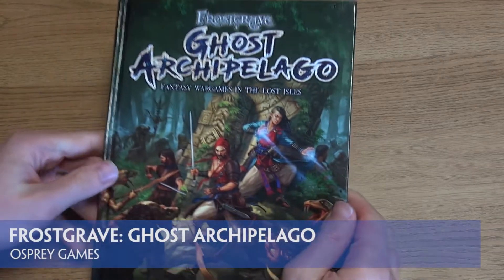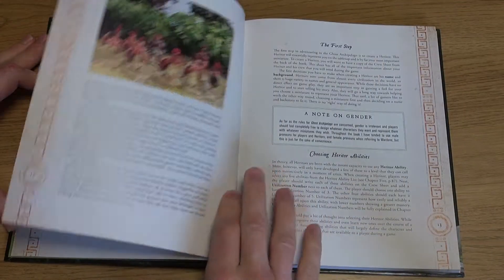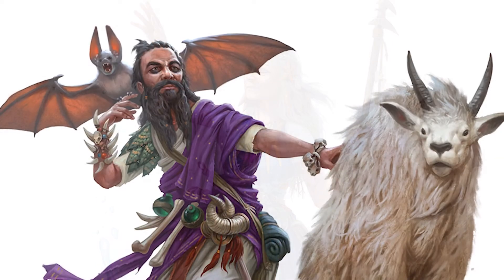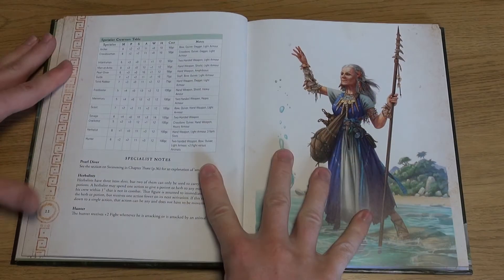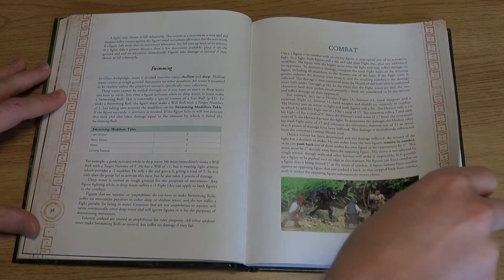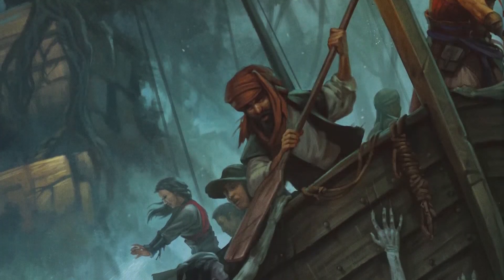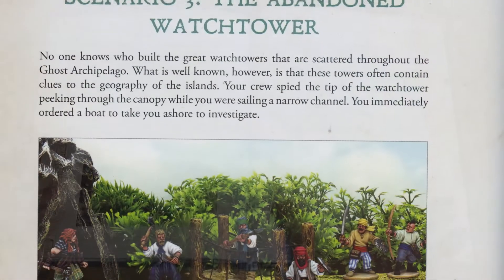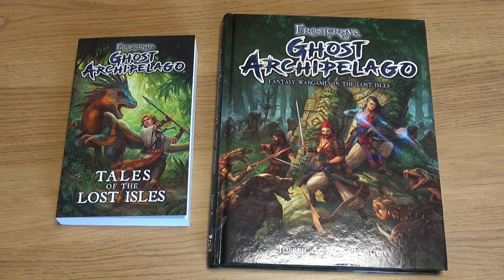Frostgrave: Ghost Archipelago | Flipthrough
Hot of the press, we bring our WI Prime members an exclusive look at the forthcoming ‘Son of Frostgrave’ - Ghost Archipelago - rulebook. A stand alone set of rules for gaming in the Southern reachers of the Frostgrave world.